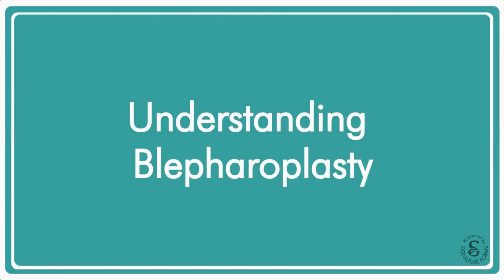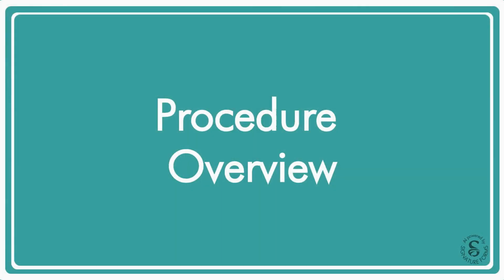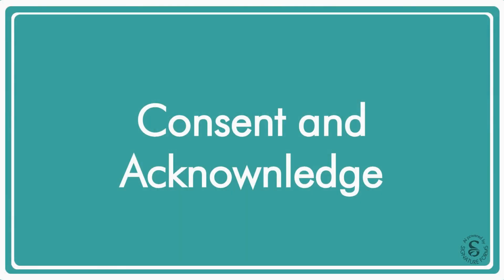Blepharoplasty in Charlotte, NC | What to Expect & Patient Consent | Graper Harper Cosmetic Surgery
Welcome to Graper Harper Cosmetic Surgery in Charlotte, NC. In this video, board-certified plastic surgeon Dr. Evon Zoog walks you through the patient consent form for Blepharoplasty (Eyelid Surgery), explaining what to expect before, during, and after your procedure.

Blepharoplasty is a specialized surgical procedure focused on refreshing the upper eyelids, lower eyelids, or both. By removing or adjusting extra skin, muscle, and fat around the eyes, this treatment helps soften puffiness, reduce heaviness, and improve a tired appearance. For some patients with severe upper lid hooding, it can also significantly improve field of vision.

Patient Note: If you are a current patient preparing for your upcoming surgery, please use this video as a guide while reviewing your digital consent form.

Learn more about eyelid surgery and facial rejuvenation at Graper Harper Cosmetic Surgery:

Timestamps
0:00 - Introduction by Dr. Evon Zoog

0:18 - What is Blepharoplasty? (Expected Benefits & Limitations)

0:57 - How Eyelid Surgery is Typically Performed

1:32 - Understanding Surgical Risks & Factors Affecting Recovery

2:41 - Potential Benefits vs. Non-Surgical Alternatives

3:26 - What Your Blepharoplasty Consent Sign-Off Means

4:03 - Final Summary & How to Sign Your Form

About Graper Harper Cosmetic Surgery

Located in the heart of Charlotte, NC, Graper Harper Cosmetic Surgery provides world-class aesthetic care led by board-certified plastic surgeons Dr. Garrett Harper and Dr. Evon Zoog. We proudly serve patients across the entire Charlotte Metro region, including SouthPark, Ballantyne, Myers Park, Lake Norman, Huntersville, Matthews, Concord, and Fort Mill, SC.